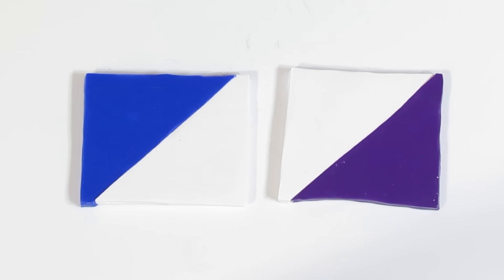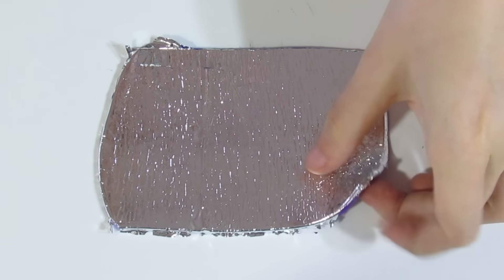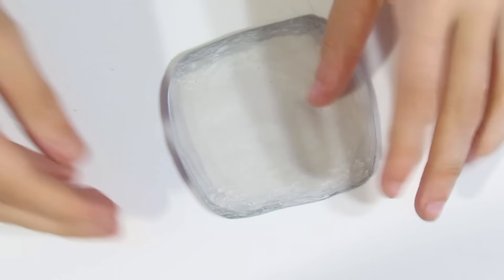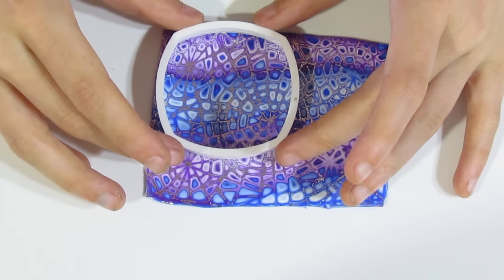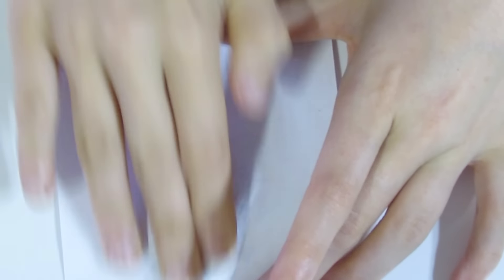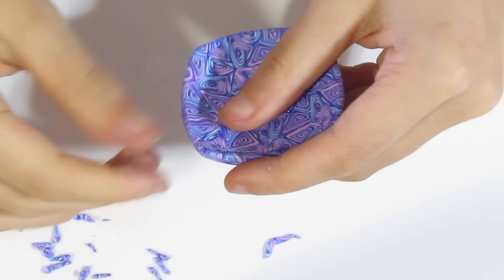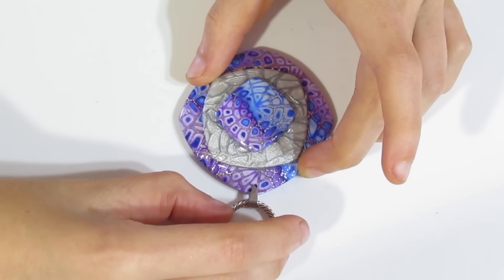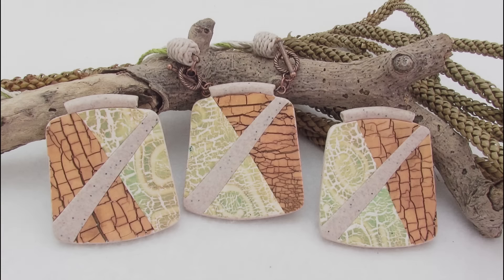Glitter Up your Polymer Clay Mokume Gane with this Technique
Mokume gane is a popular polymer clay technique and one that I use often. There are a variety of methods to create it and in today's tutorial I'll be exploring the incorporation of metal leaf into this classic technique.
Have you tried metal leaf and mokume gane before? Let me know.

Circle donut cutter
Rounded Square cutters
Metal leaf